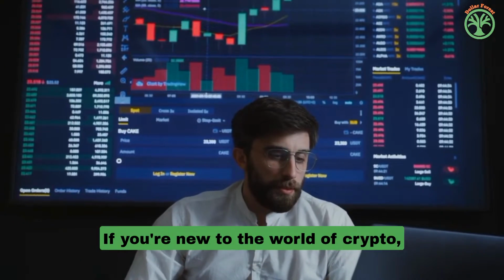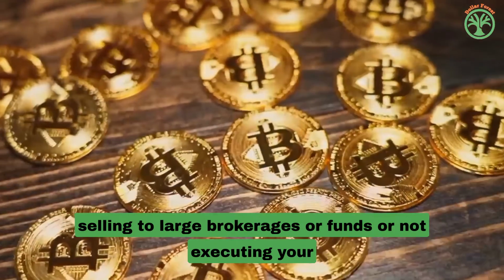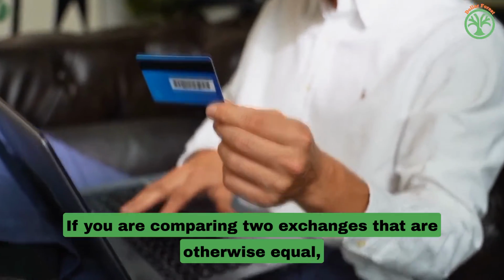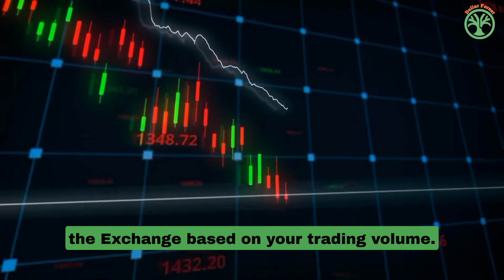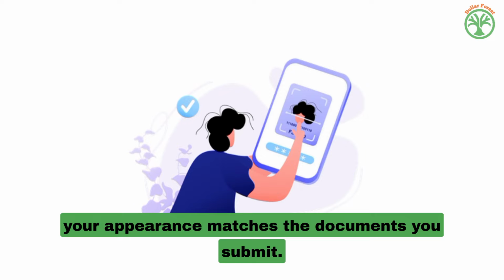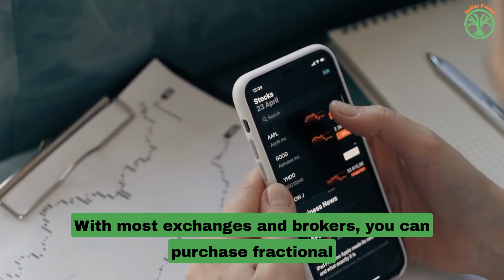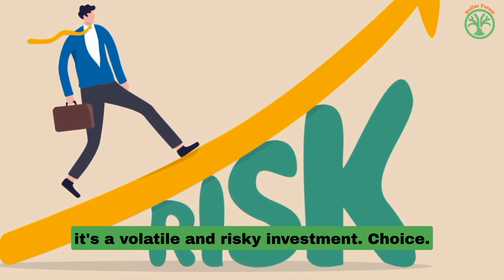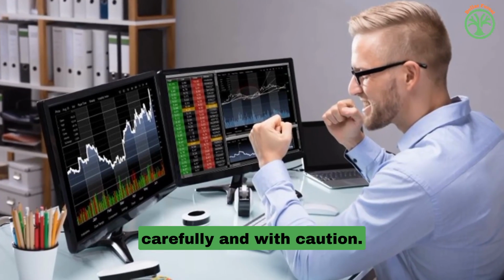How to buy crypto: A step-by-step guide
How to buy crypto safely and securely this question scares many people a lot. so in this video, I have explained in detail who are serious to invest in crypto.